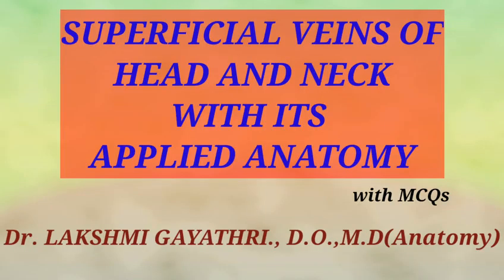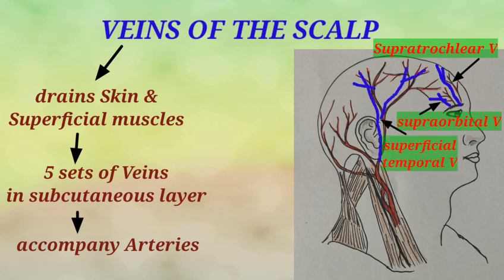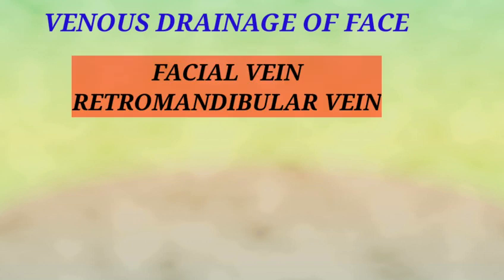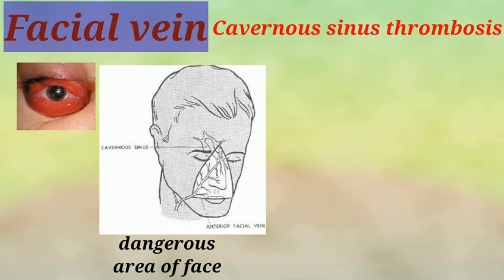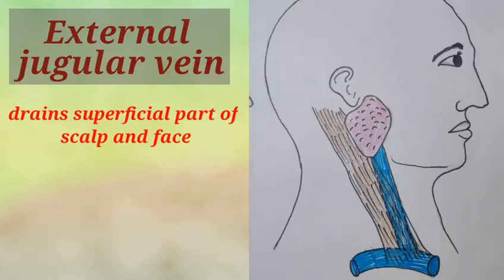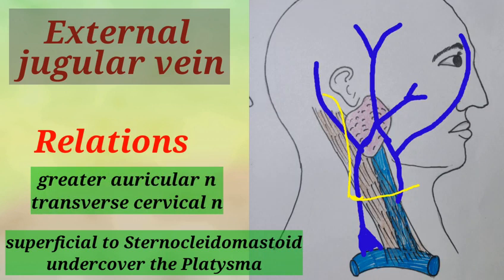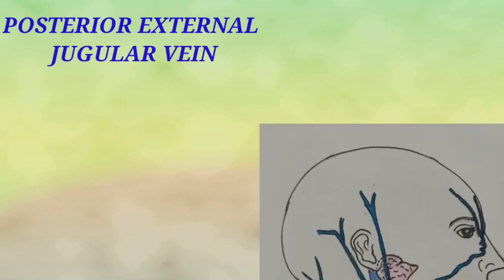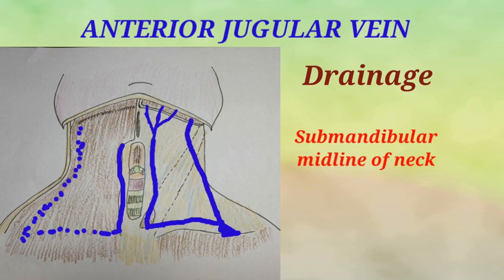SUPERFICIAL VEINS OF HEAD AND NECK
This video brifs about the superficial veins of scalp, superficial veins of face and superficial veins of neck. The clinical anatomy of the superficial veins of head and neck is also discussed here.